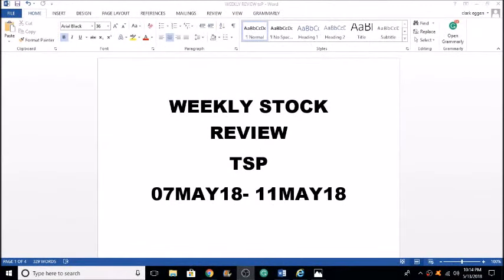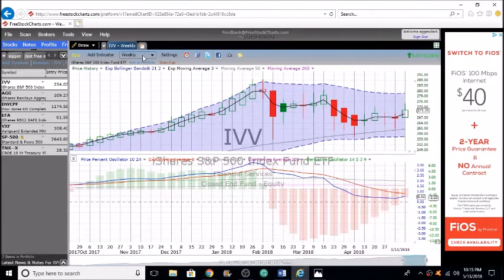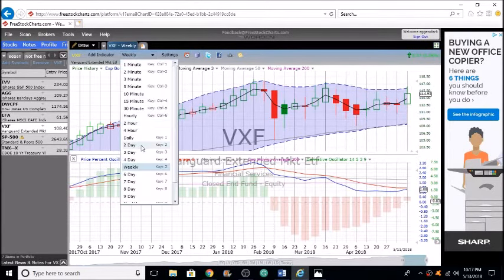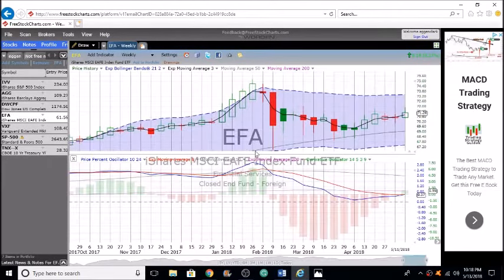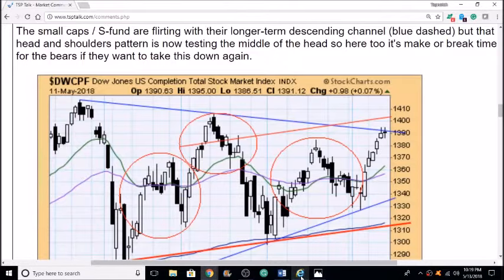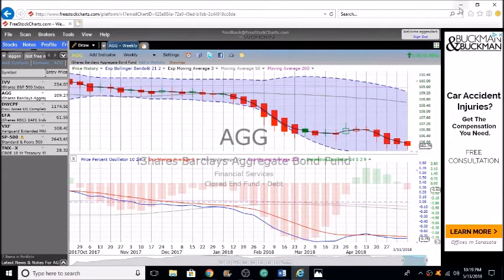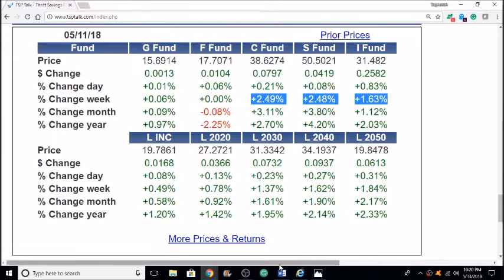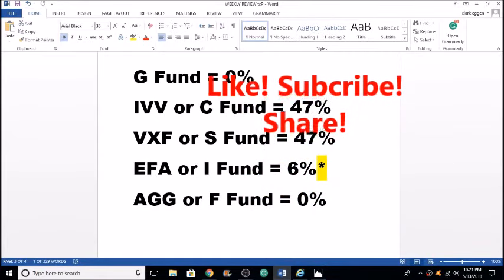7MAY18 11MAY18 Stocks, TSP, ETF market review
Have a brokage account? IRA? ROTH? OR TSP? Do you care about your Retirement? And do you want to make sure your nest egg grows???

Retirement and 401k for federal employment. TSP. A 10-minute review of the different funds G,C,S,I,F. We will show you how to track them and which ETF's they follow and give you an idea of where your money should be stashed! Take control of your cash! Don't have a TSP? You can put your funds or money in these ETF's as well. A user-friendly video for all who have funds in the stock market. Weekly reviews.